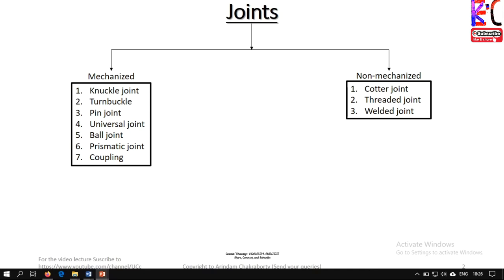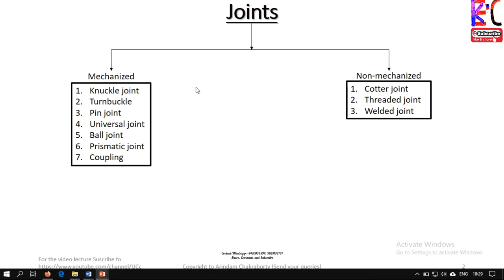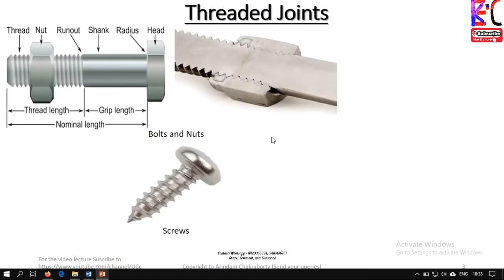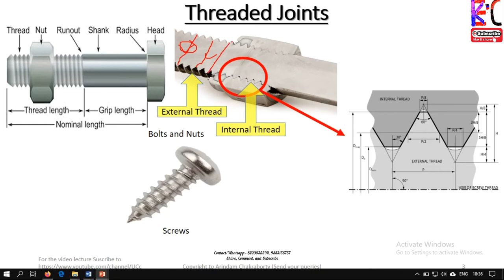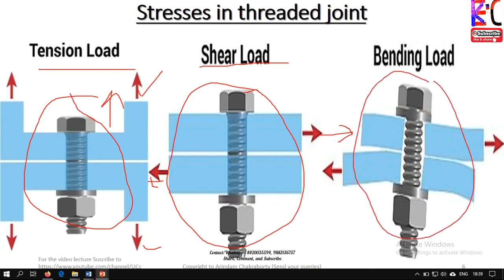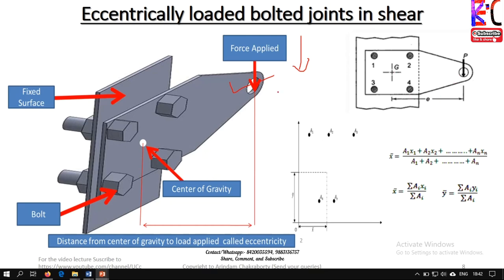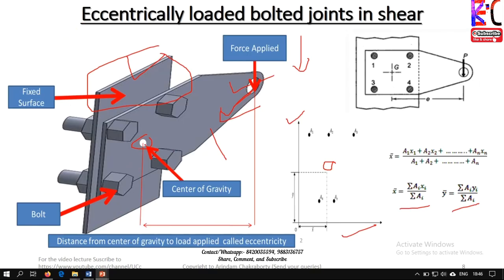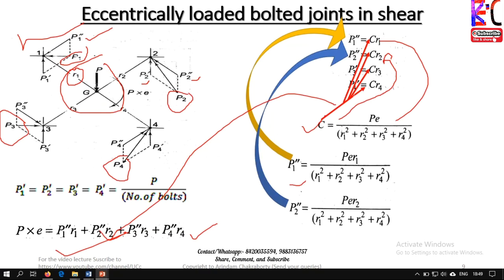Threaded Joint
Lecture by
Arindam Chakraborty